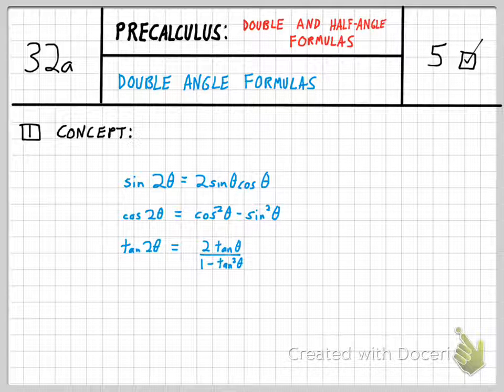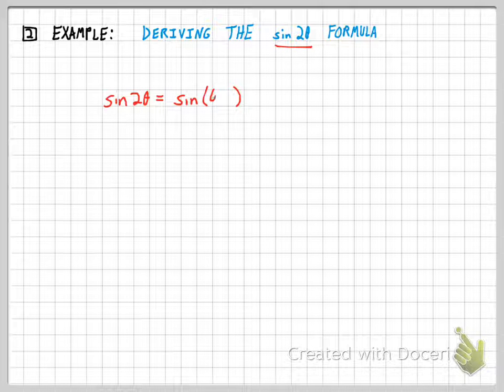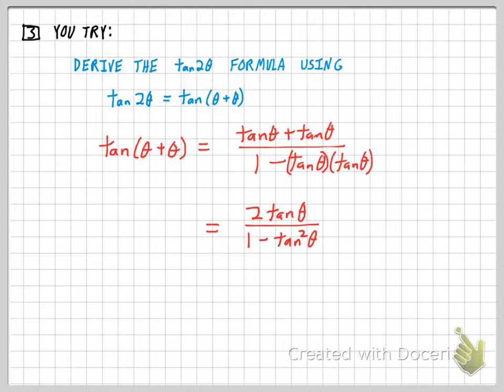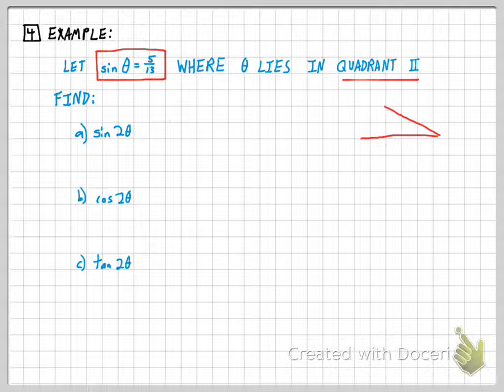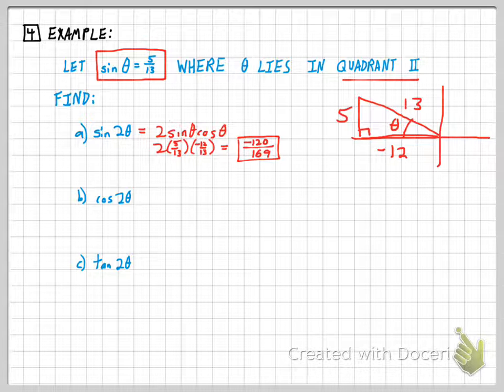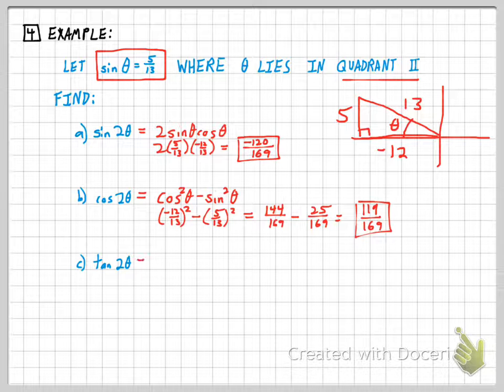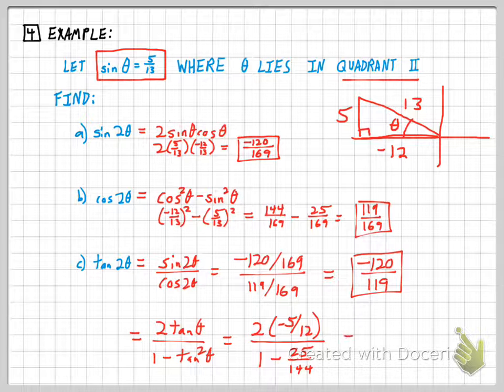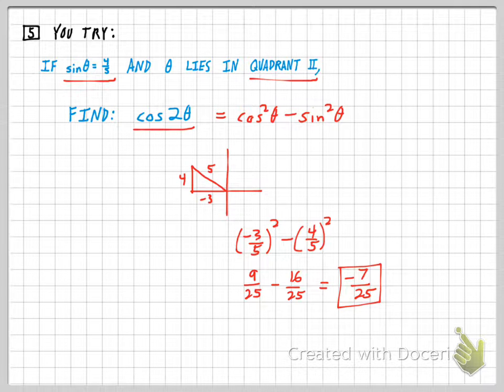Nate Miller - Precalc 32a